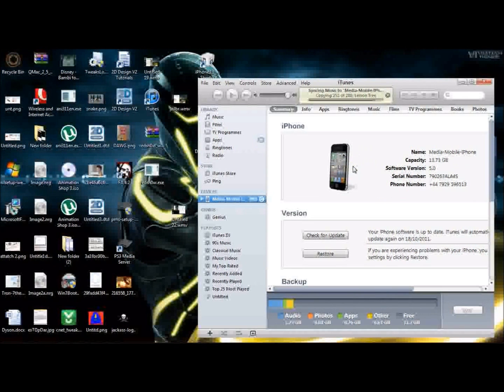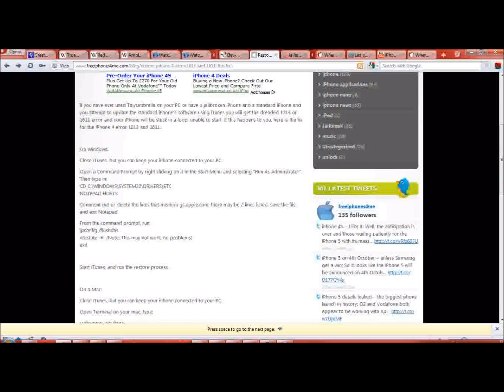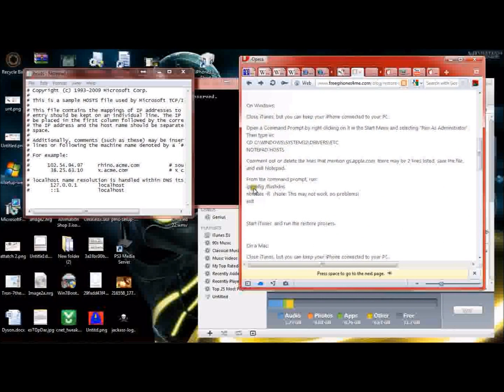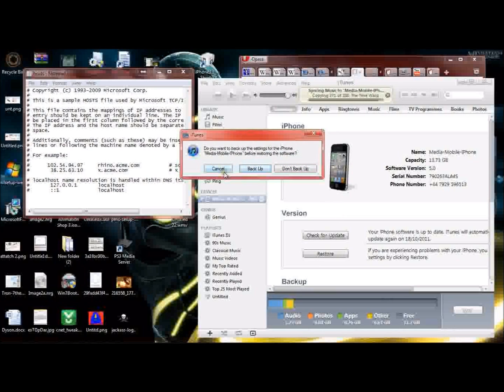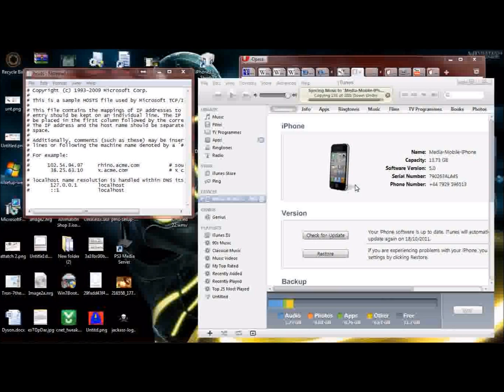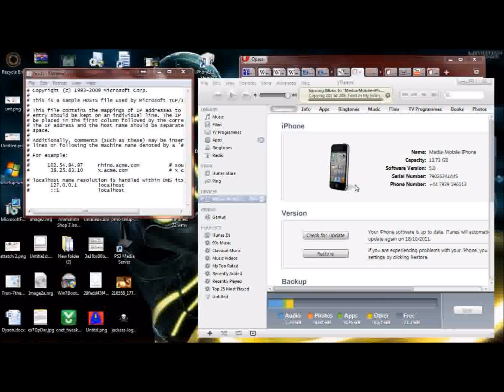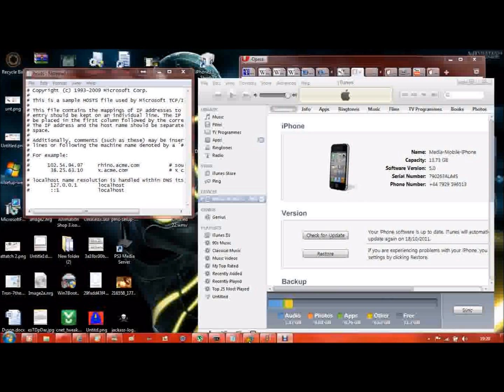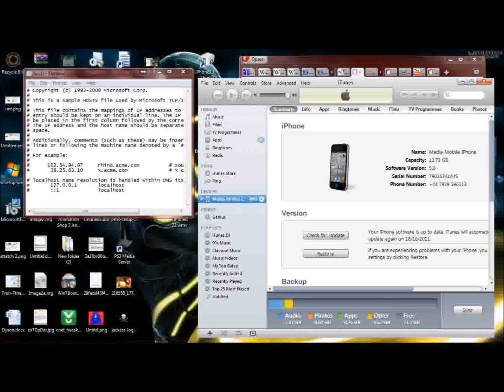IOS 6 and 5 Upgrade/restore Guaranteed to work for most errors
HOWTO install ios 5/6 on an i device with an almost guaranteed successful installation. List of working.non working jailbreak tweeks